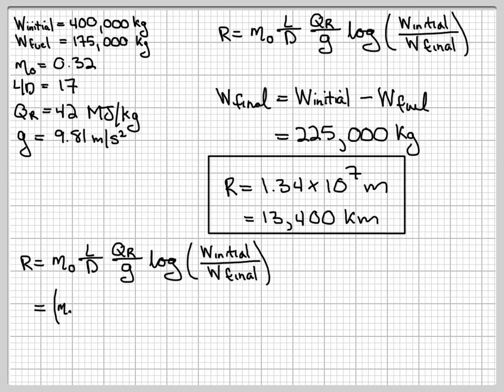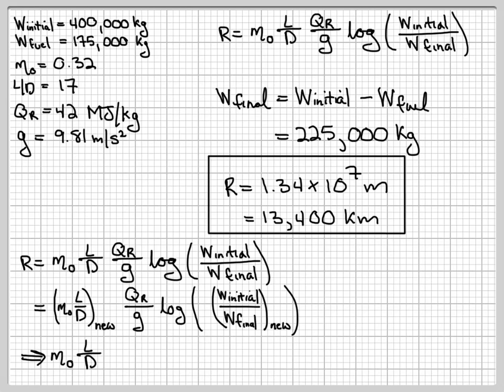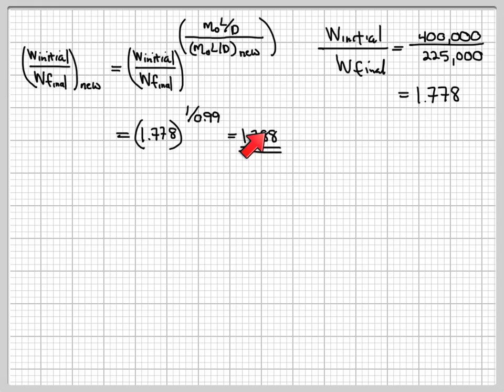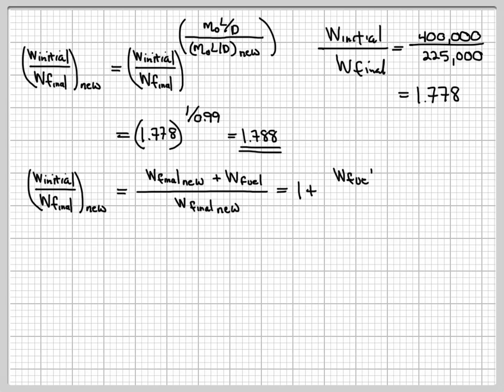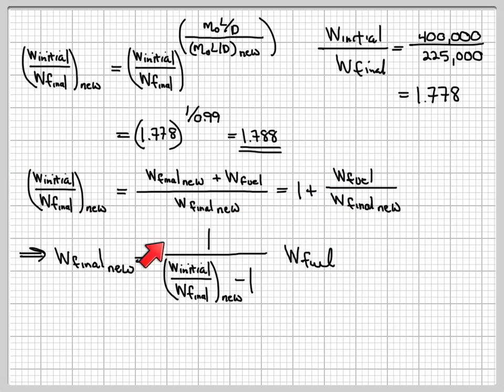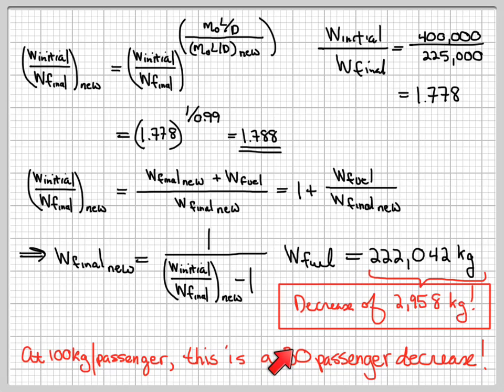MITx: Introduction to Aerodynamics - 16.101x: Part: Part 12